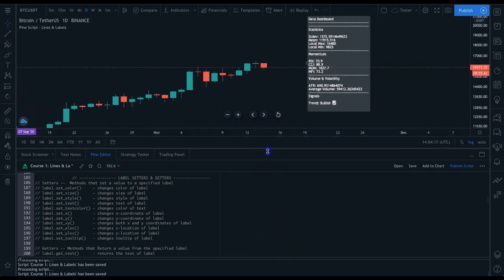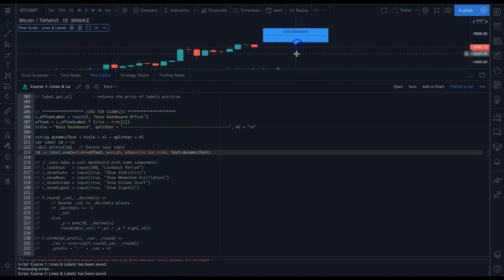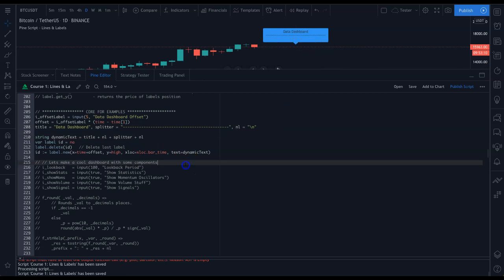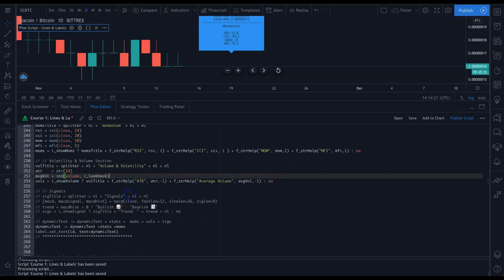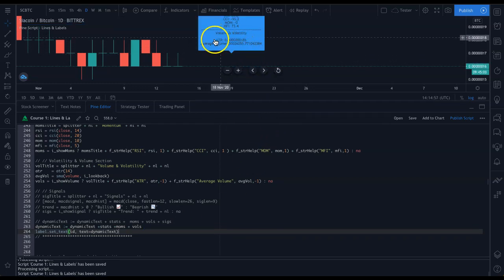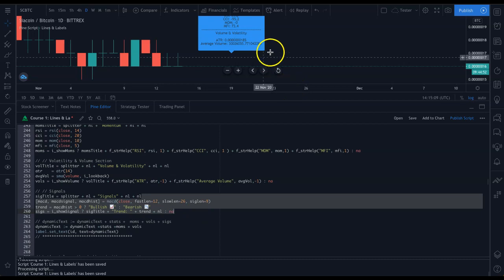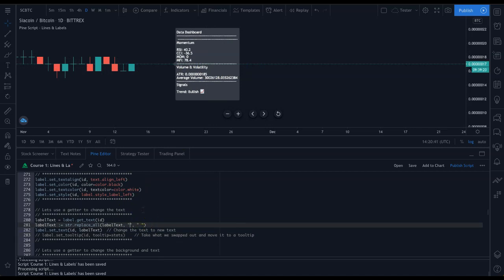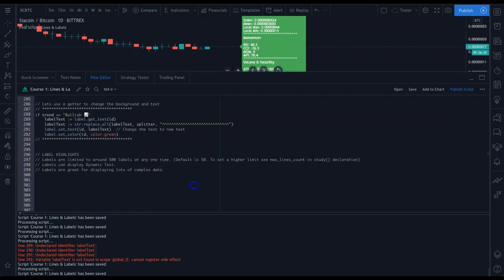Pine Script Tutorial | Labels: Build a real-time dashboard in TradingView Pine Script.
Want to learn how to work with labels in Pine Script?
In this video I break down the process to make your very own real-time dashboard with labels. I will show you how to display over 10 indicator values in one label and have them update in realtime.

🙏🏼 I'm not here to scam anyone or sell snake oil. I don't need to get rich quick because I'm already rich and I want you to be too.

Got an idea from a YouTube video?
BACK TEST IT
Watching some trader brag about his perfect system?
BACK TEST IT.
Overtrading? BACK TEST IT Want better entries?
BACKTEST IT.
Want better exits?
BACKTEST IT.

TradingView Sign up and we each get $30! Win win

🔌 How To Backtest Any Indicator On Tradingview